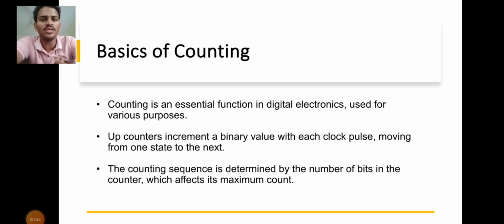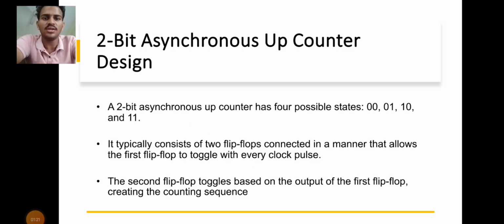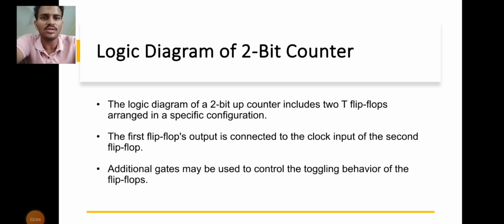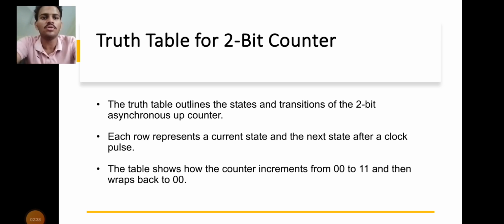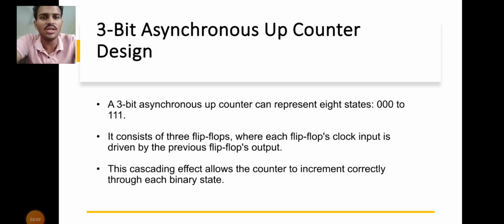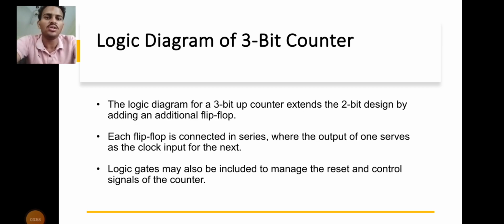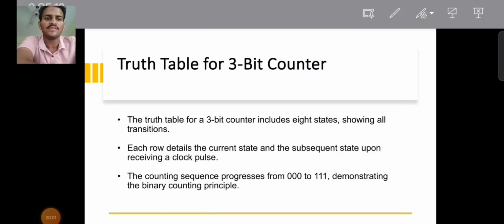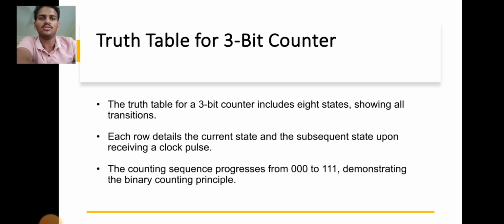October 30, 2024